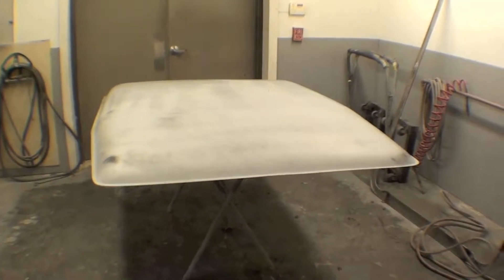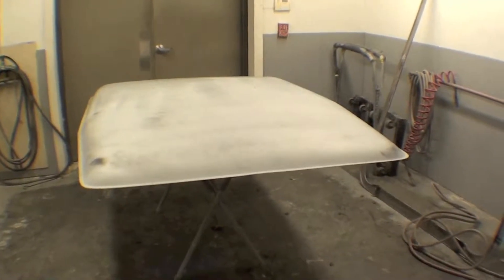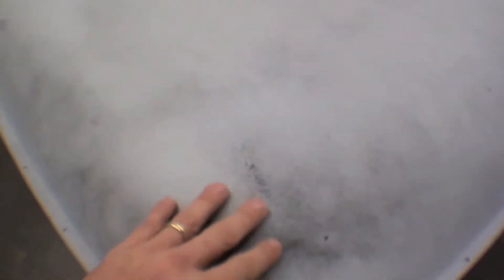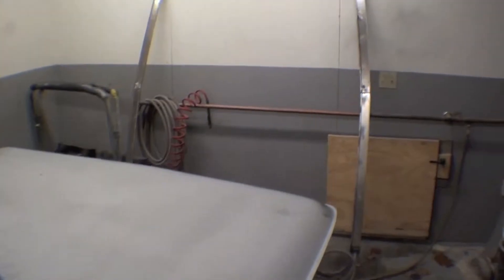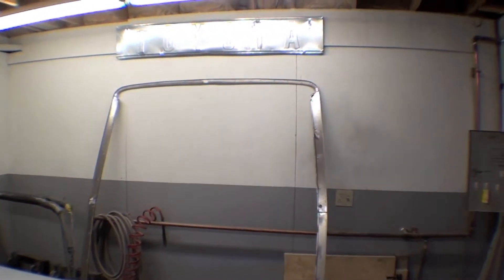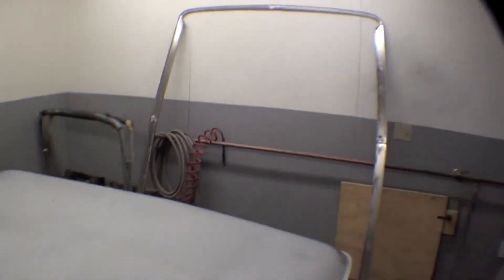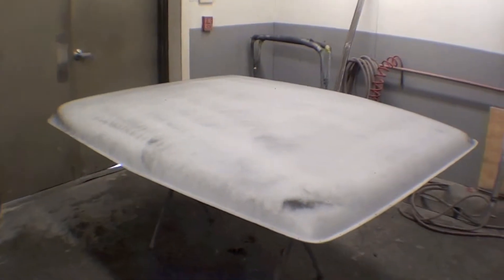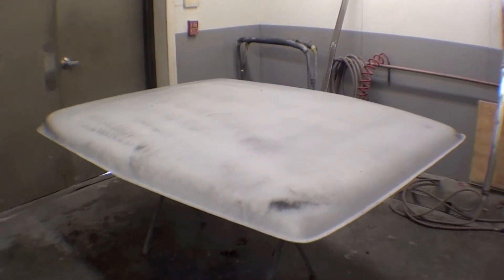Restoration 1977 FJ40 John Deere | Video 103